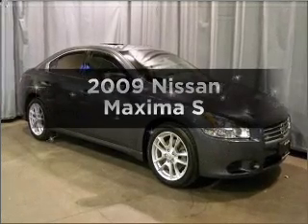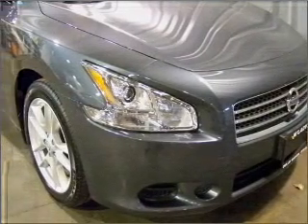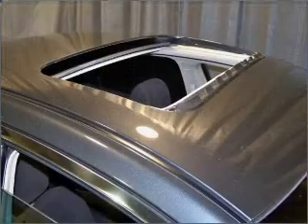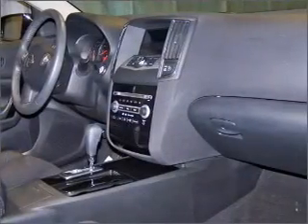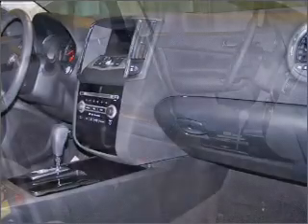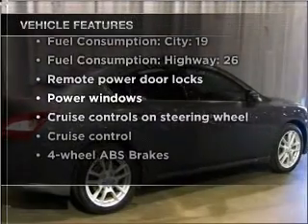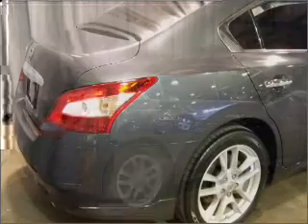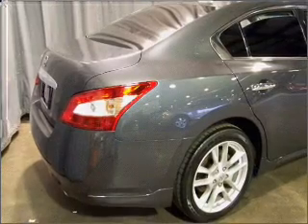2009 Nissan Maxima - Crystal Lake IL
Year: 2009
Make: Nissan
Model: Maxima
Trim: S
Engine: 3.5 liter 6 cylinder 24 valve
Transmission: Automatic CVT
Color: Precision Gray
Mileage: 45875
Address:
5656 Northwest Hwy